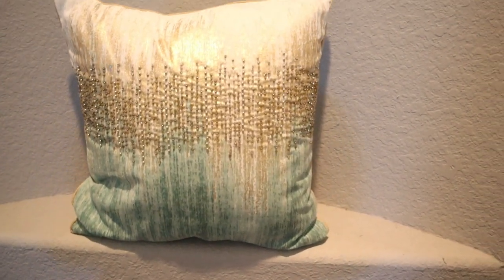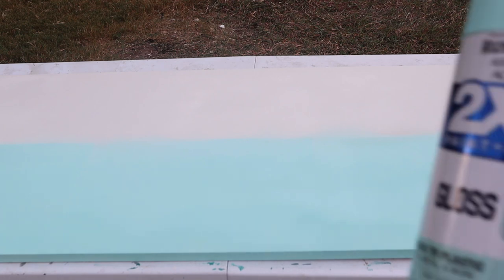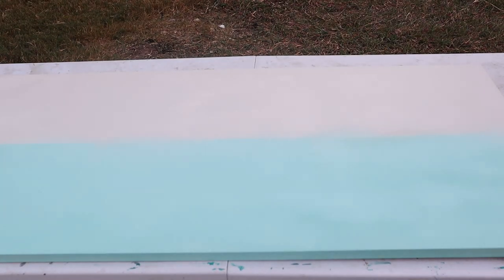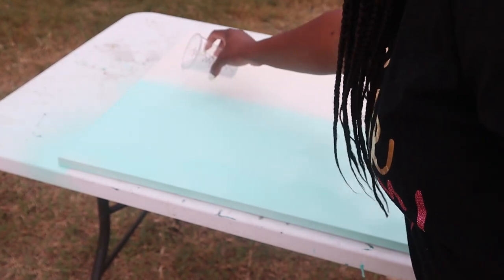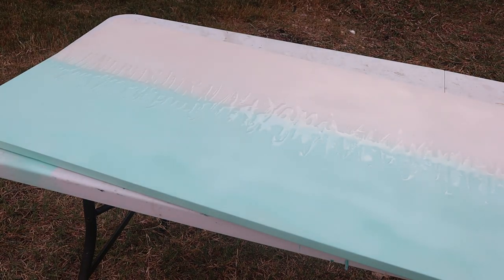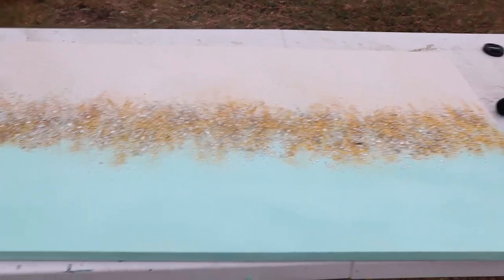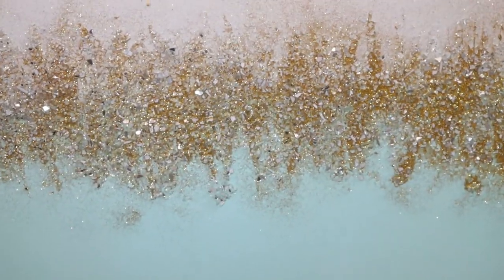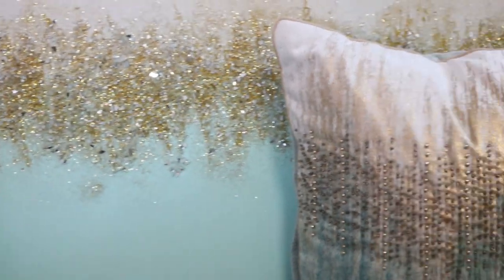INTERIOR DESIGN|DECORATE WITH ME ON A BUDGET|Z Gallerie Inspired DIY Wall Art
*NEW* DECORATE WITH ME ON A BUDGET|Z GALLERIE INSPIRED DIY WALL ART

Are you looking for a Z Gallerie Inspired DIY Wall Art. In this video, I am going to show you exactly how to get the look.